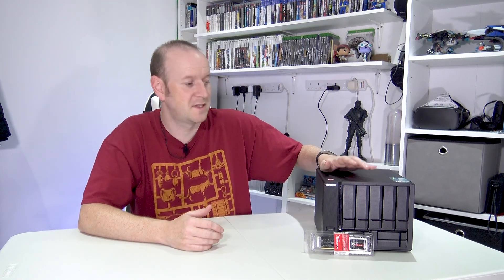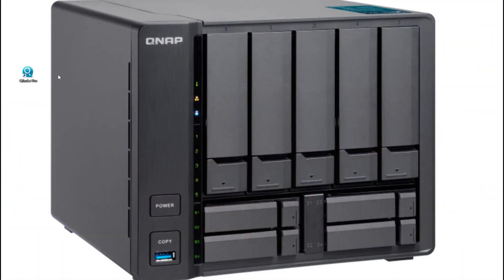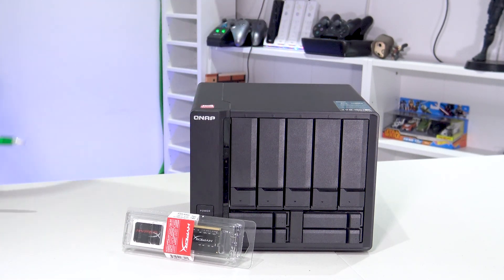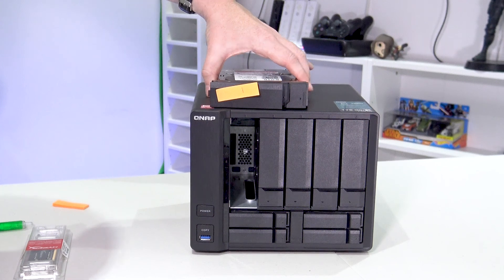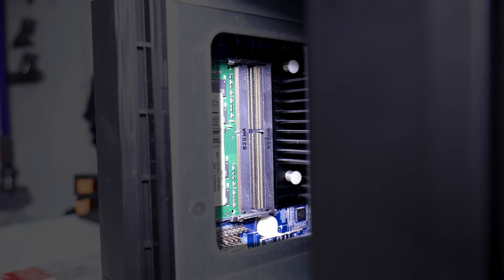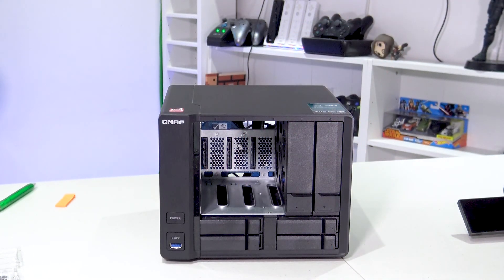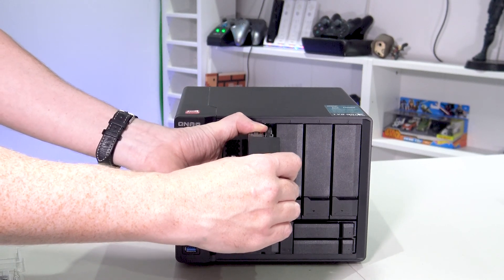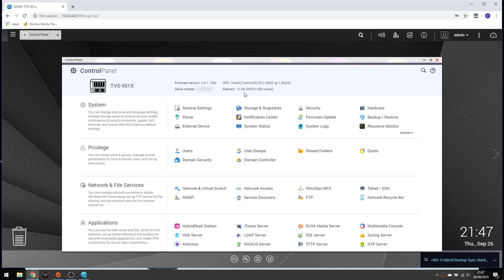How to Add More RAM to QNAP TVS-951-X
I decided to buy some more RAM for my QNAP TVS-951-X NAS and decided to do a quick video on how to add an extra RAM stick to the NAS. I bought my NAS with the default 2GB installed and decided that as I am going to be running VM's etc I wanted more RAM. So I bought an 8GB stick to give me a total of 10Gb for the NAS.

RAM Used

▼▼▼  My Equipment:  ▼▼▼

▼▼▼  Social Media ▼▼▼